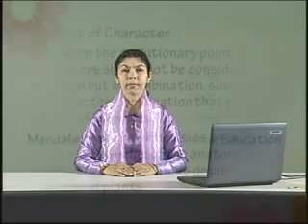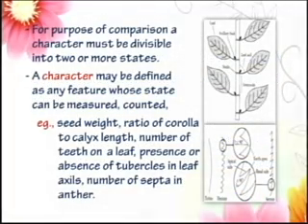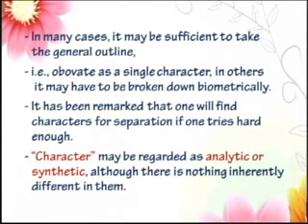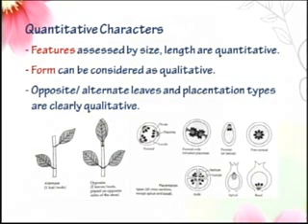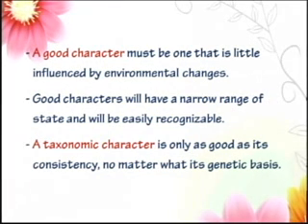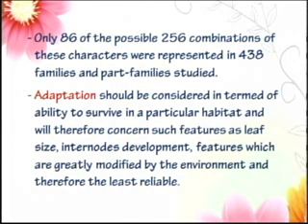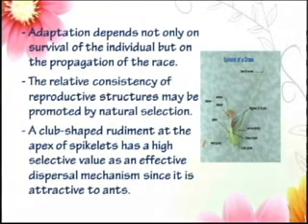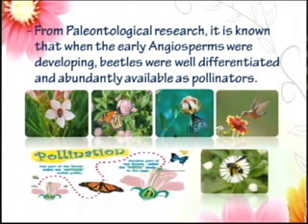Bot-4101(Chapter-3)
Bot 4101 : Plant Systematics

Chapter 03 : Concept of Character

ပို့ချသူ - ဒေါက်တာစိမ့်ညိုညိုကို